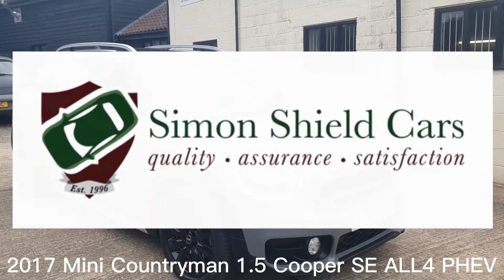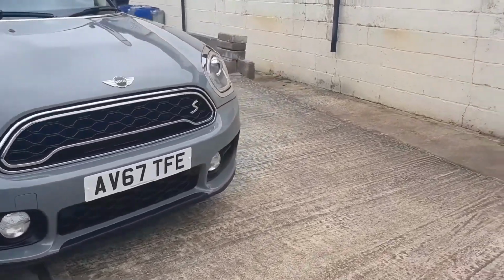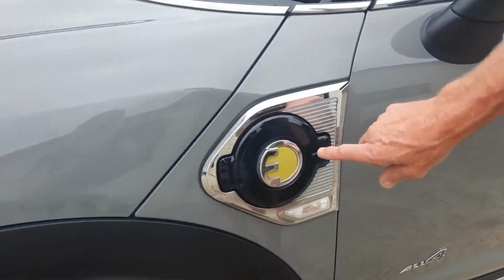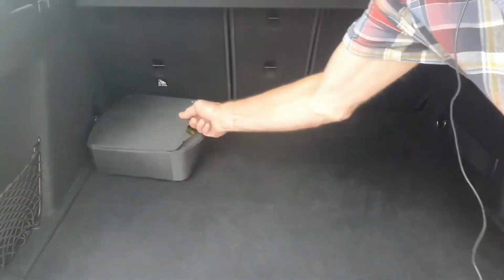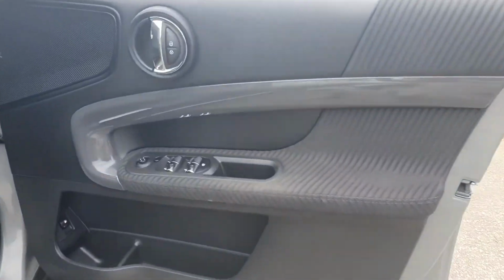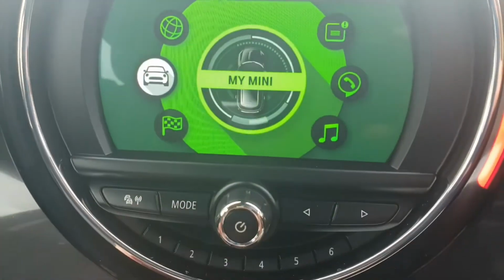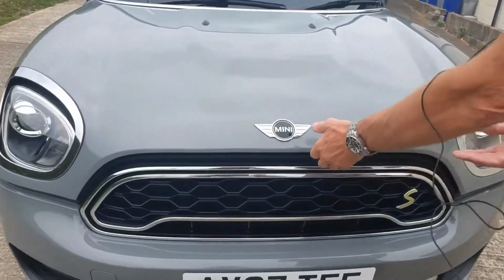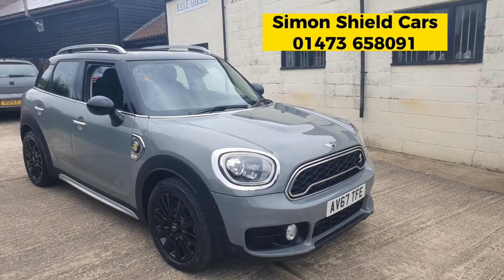The 2017 Mini Countryman Cooper SE All4 Is A Hybrid Electric Vehicle With A 1.5l petrol engine.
A hybrid MINI Countryman 1.5 petrol auto Cooper SE ALL4 has arrived at Simon Shield Cars.  Parking assistant, LED lights, John Cooper works front seats, Acoustic pedestrian protection, full MINI service history, 59,200 miles, cloth and leather interior, CHILI pack, rear view camera, 18" pin spoke black gloss alloy wheels, Tyre repair kit, heated seats front, Comfort access system and so much more.  For more info on this used car in stock go

5-star ratings on Autotrader and Google - check them out
Finance options available